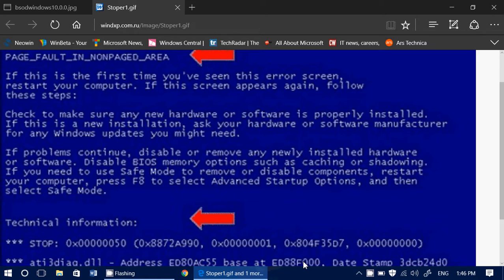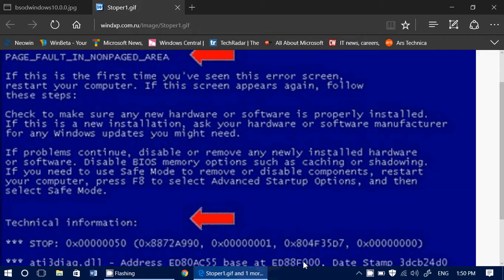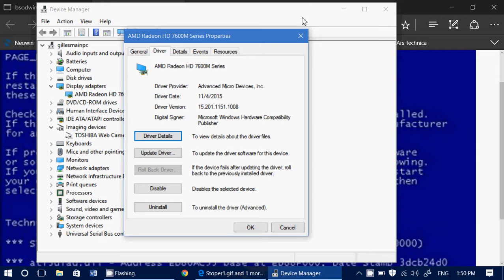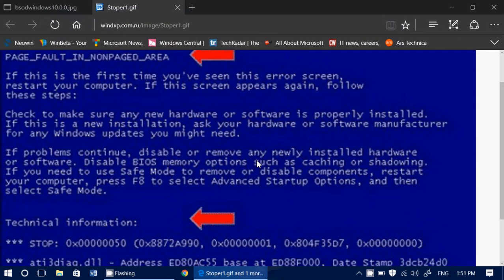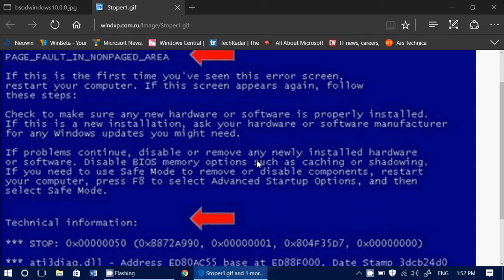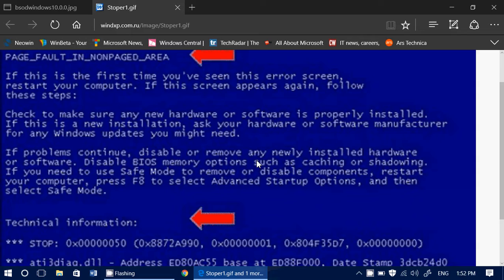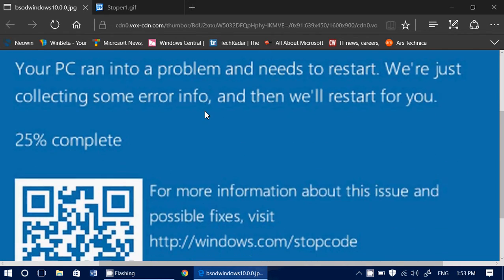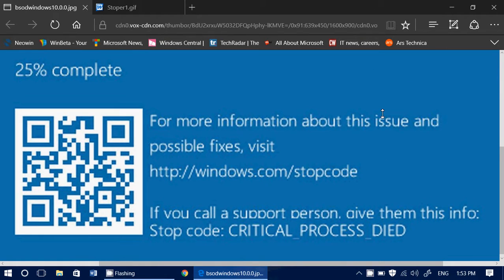Fixit BSOD Blue Screen of Death 101 part 3 First steps to take to troubleshoot a problem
In this part 3 for BSOD troubleshooting, we look at what is the most obvious and easy to check for problems, change in hardware, software, drivers updates and viruses